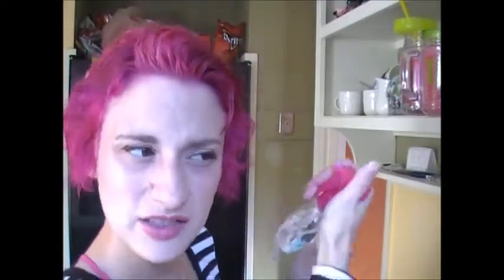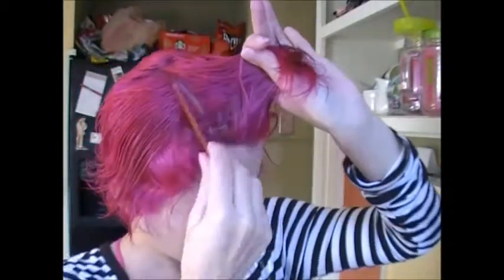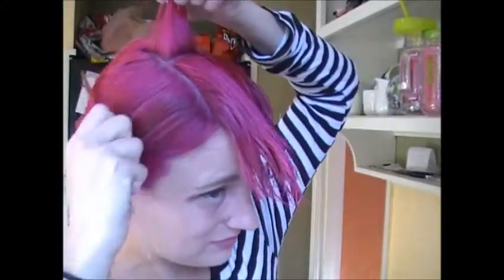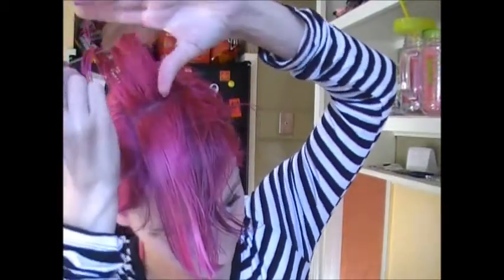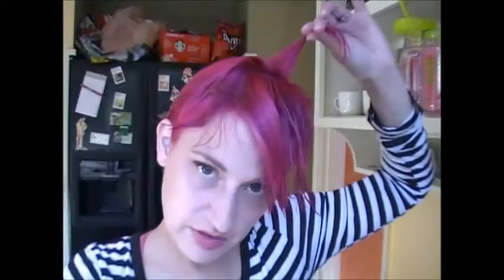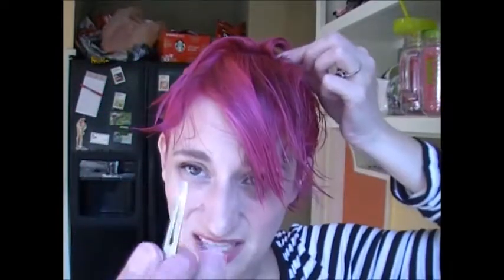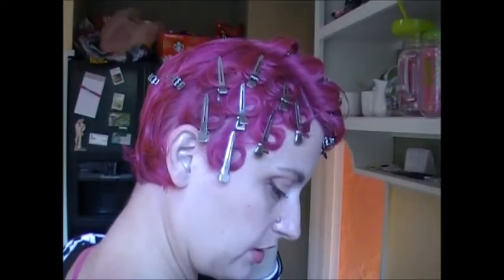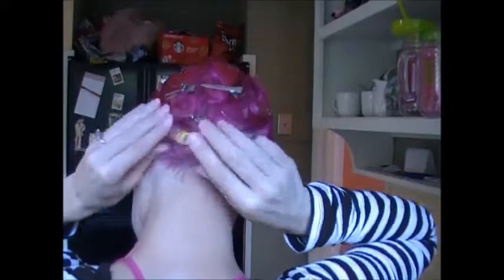How to pin curl short hair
everything ya need to know! watch me wrap a set and learn some tricks to make short hair easier to roll into any style you desire

Facebook dnbsdizzy
instagram dizzymakeupgirl
twitter dizzymakeupgirl
hair crazy dizzinea
ravelry dizzinea
instagram dizzymakeupgirl